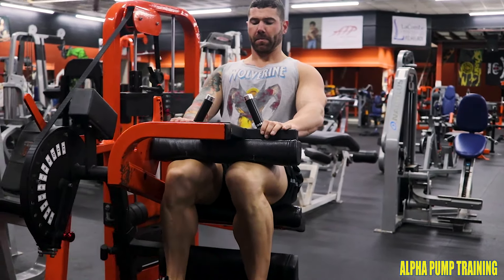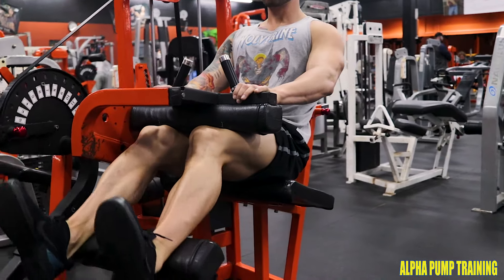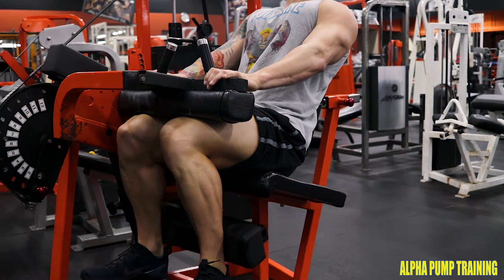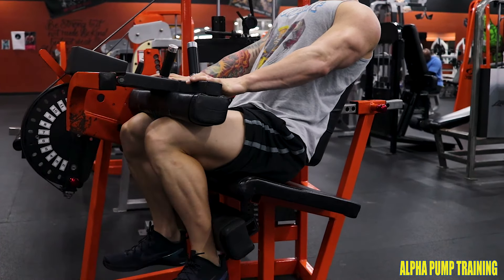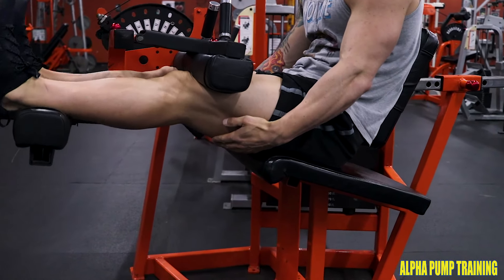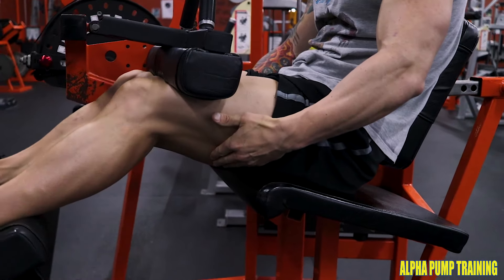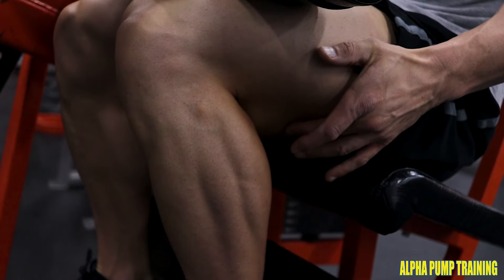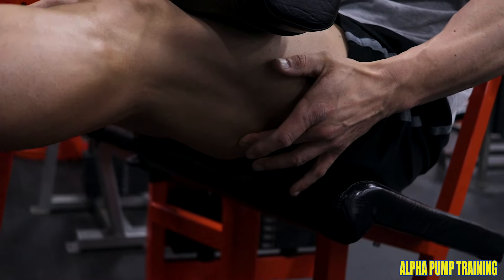Seated Hamstring Curls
Moving your legs to your glutes while seated